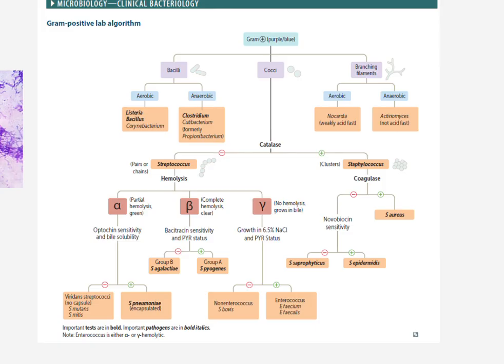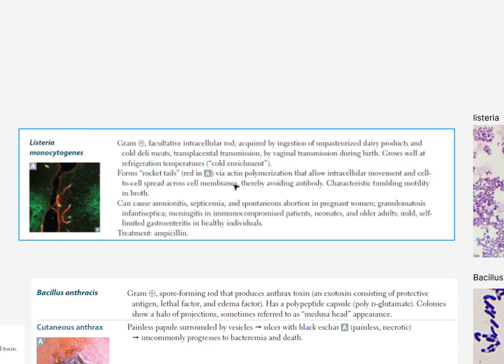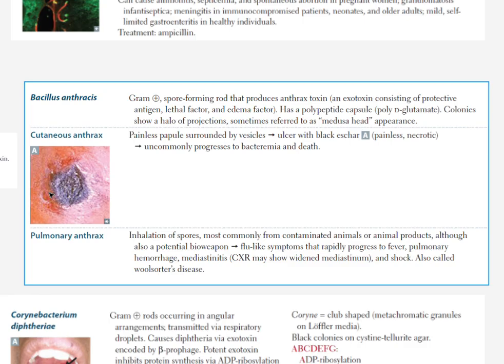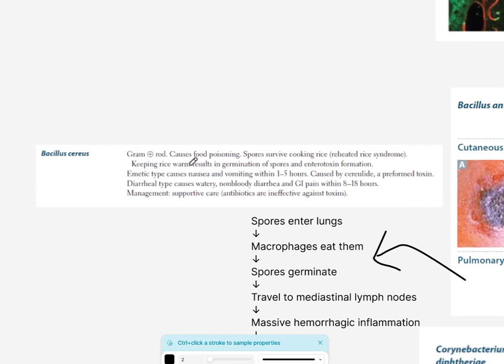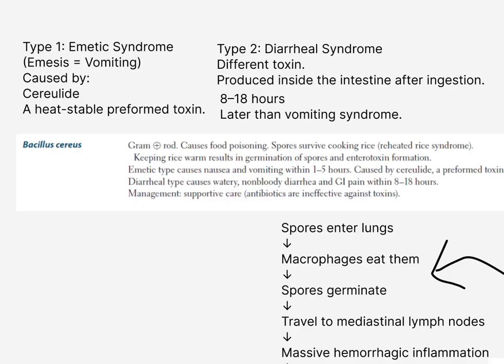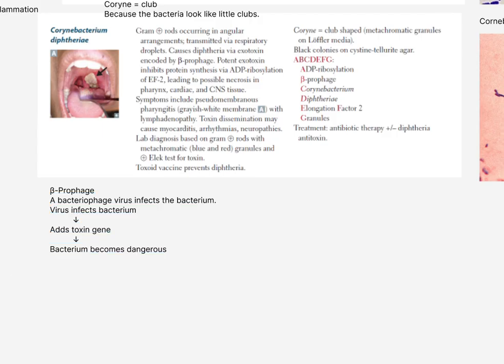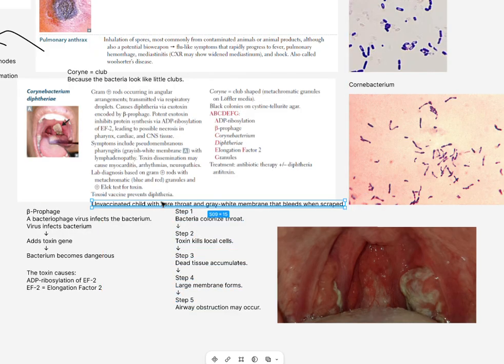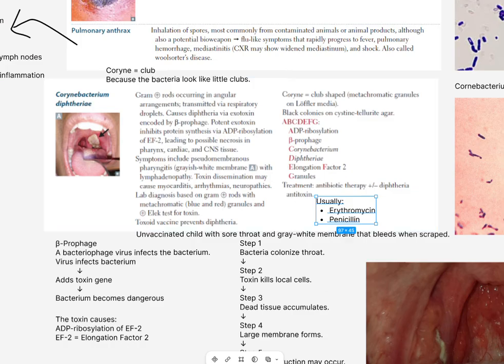Micro 1 Gram Positive Aerobic Bacilli